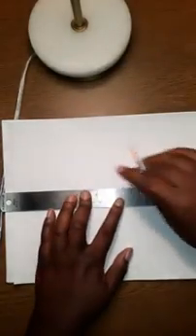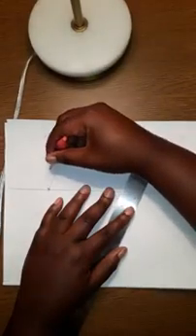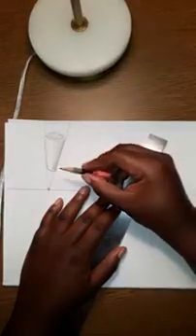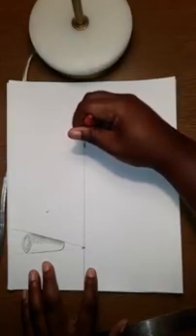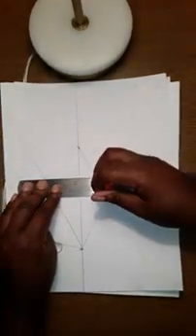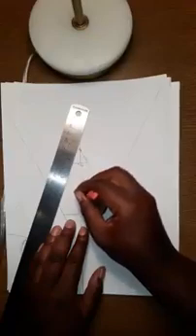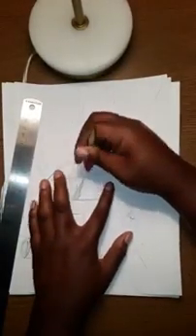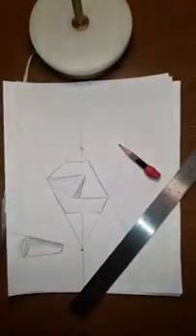Drawing Time with Adrienne: Fun with Perspectives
Adrienne will now demonstrate, perfectly and with no mistakes *drumrole*--perspective techniques!
Okay, maybe it wasn't perfect but as long as you have fun and learn from your mistakes, that's what counts!